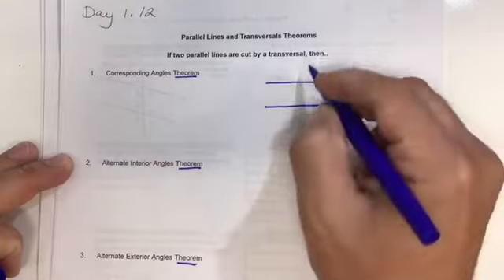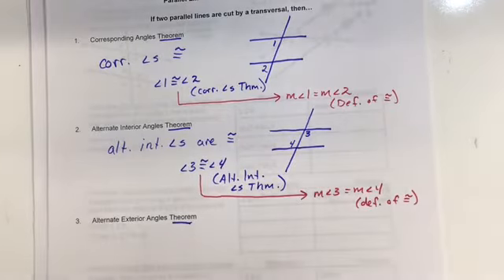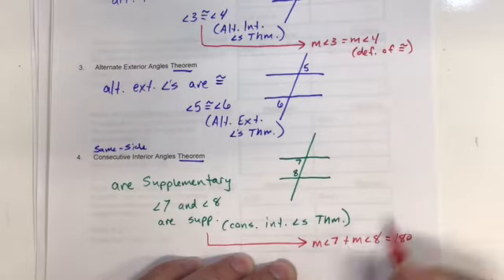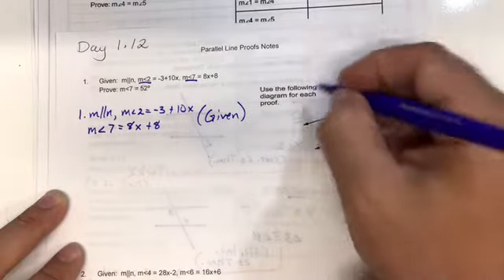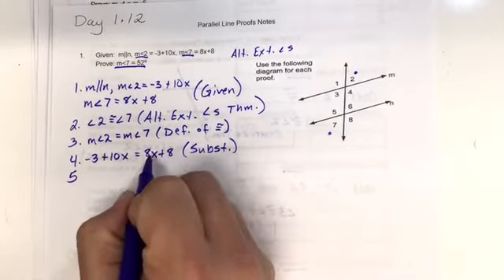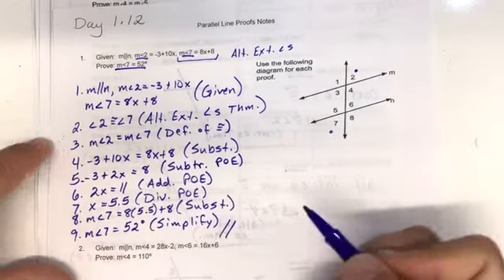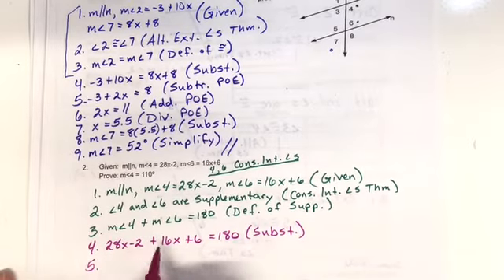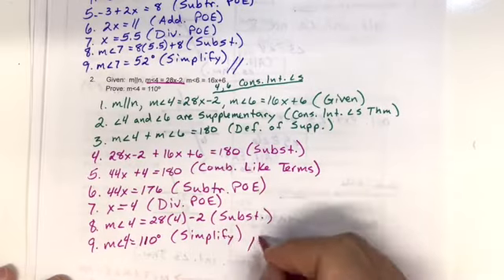Day 1 12 Video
Objective: I can write proofs using angle relationships from parallel lines cut by a transversal.